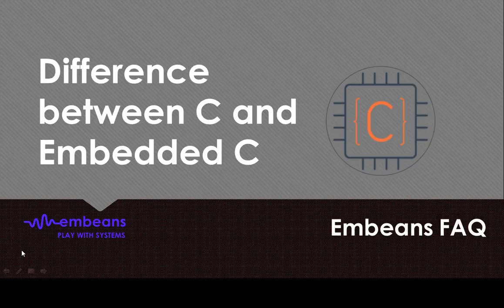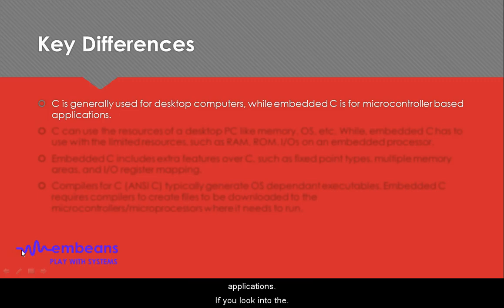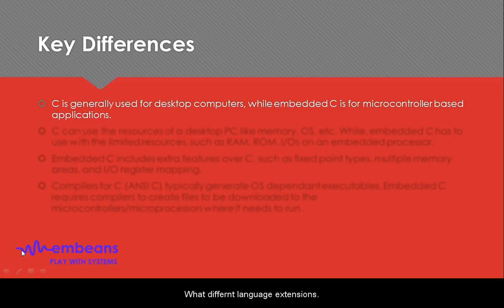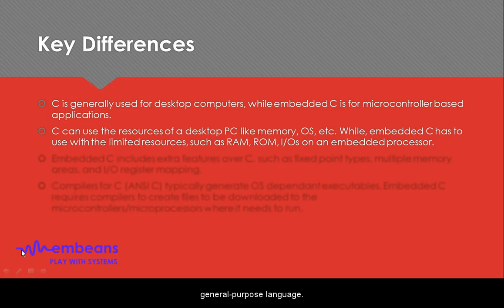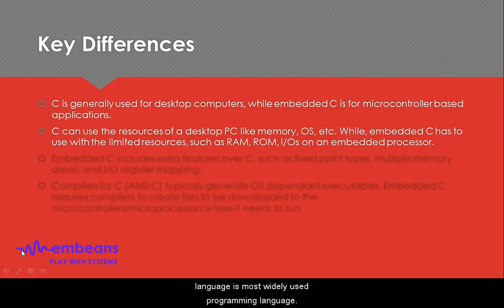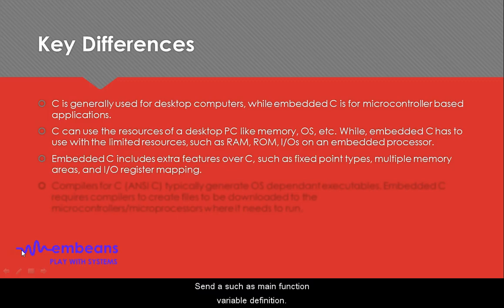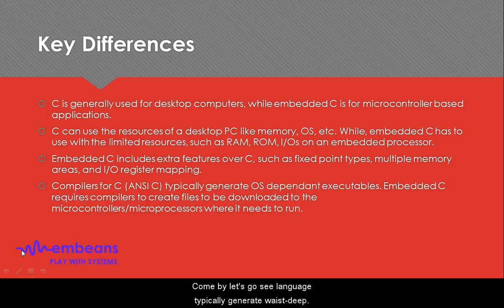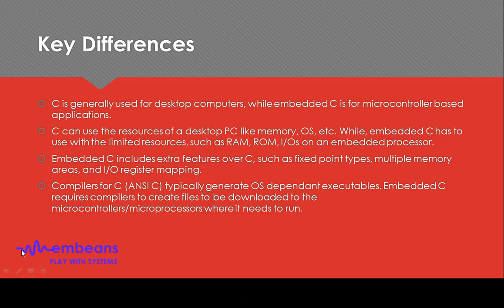How does C and Embedded C different?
C is a type of computer programming language. C was originally developed by Dennis Ritchie at AT&T Bell Labs between 1969 and 1973. It has a free-format program source code. C is a general-purpose programming language. Embedded C, on the other hand, is a set of language extensions for the C Programming language. It was released by the C Standards committee. Through the Embedded C extensions, the C Standards committee hoped to address the commonality issues that exist between C extensions for different embedded systems.
C is a type of computer programming language. C was originally developed by Dennis Ritchie at AT&T Bell Labs between 1969 and 1973. It has a free-format program source code. C is a general-purpose programming language that uses semicolon (;) as a statement terminator, as well as curly braces ({}) for grouping blocks of statements.  It has facilities for structured programming and its design provides constructs that can map efficiently to typical machine instructions.  It also allows lexical variable scope and recursion and has a static type system, which prevents many unintended operations.
C is one of the oldest currently used programming languages and is one of the most widely used programming languages. It has been constantly used in applications that had previously coded in assembly language. This includes the UNIX computer operating system.
C has directly or indirectly influenced a lot of the later programming languages, such as C#, D, Go, Java, JavaScript, Limbo, LPC, Perl, PHP, Python, and Unix's C shell. Despite all these new languages, C still remains a popular programming language.
Embedded C, on the other hand, is a set of language extensions for the C Programming language. It was released by the C Standards committee. Through the Embedded C extensions, the C Standards committee hoped to address the commonality issues that exist between C extensions for different embedded systems.
Embedded C use most of the syntax and semantics of standard C, such as main() function, variable definition, datatype declaration, conditional statements (if, switch. case), loops (while, for), functions, arrays and strings, structures and union, bit operations, macros, unions, etc.
In order to support exotic features, the embedded C programming requires nonstandard extensions to the C language. These features include fixed-point arithmetic, multiple distinct memory banks, and basic I/O operations.